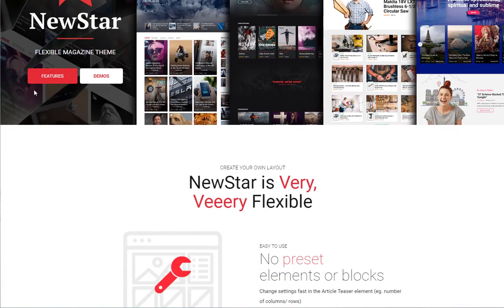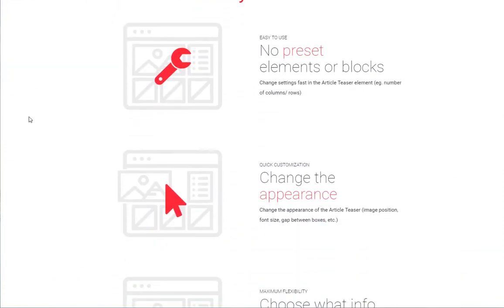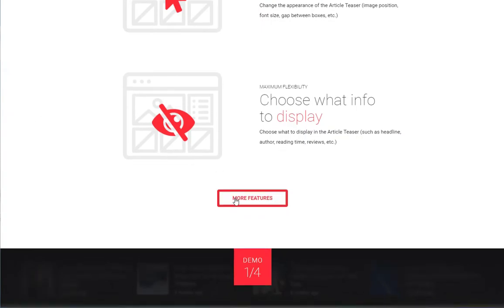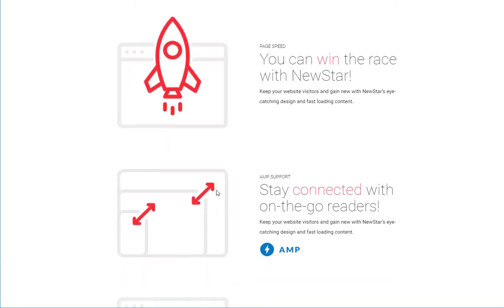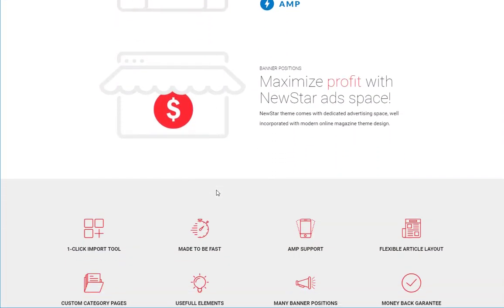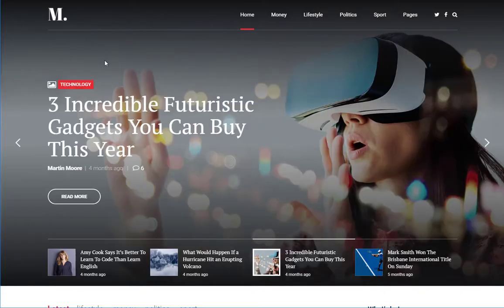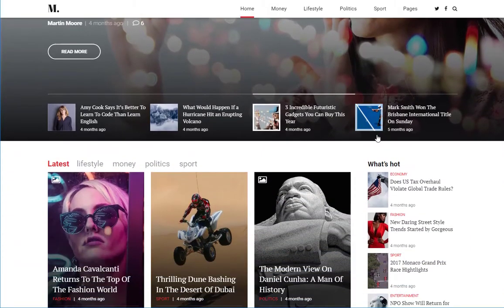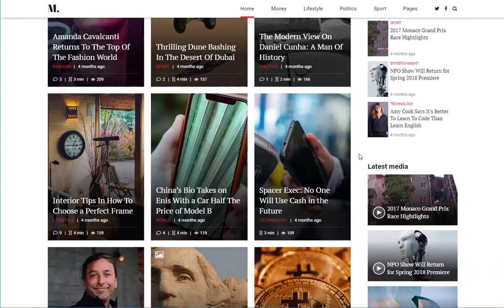Newstar – Flexible News & Magazine WordPress Theme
Newstar is a WordPress theme exclusively built for news, newspaper, magazine, publishing or review websites.